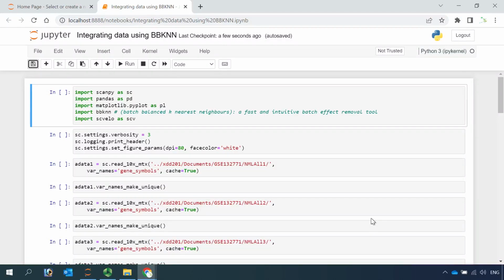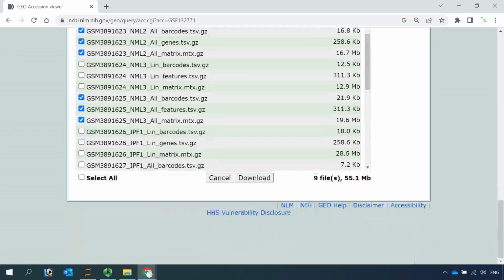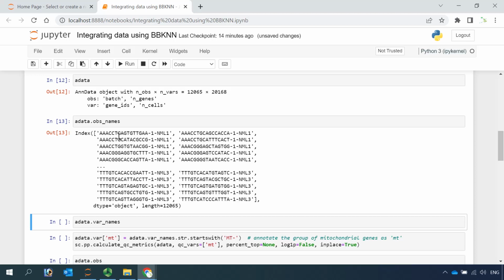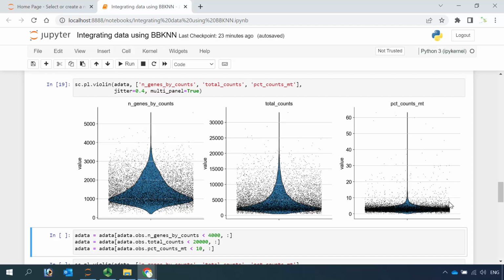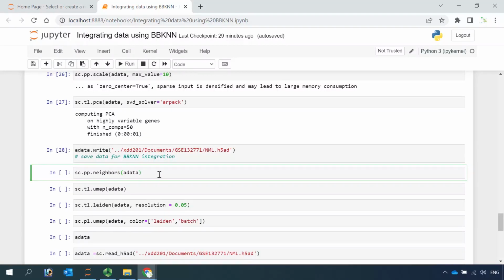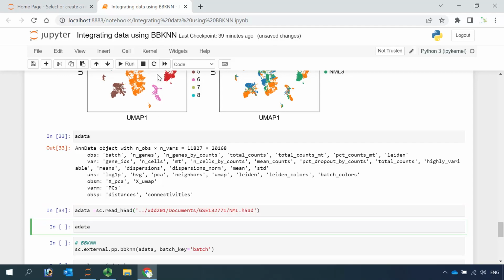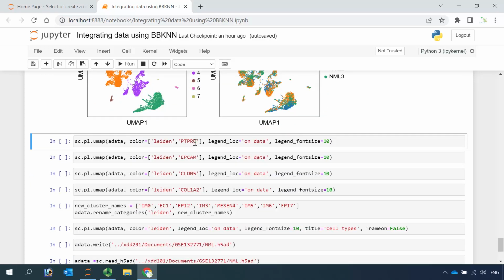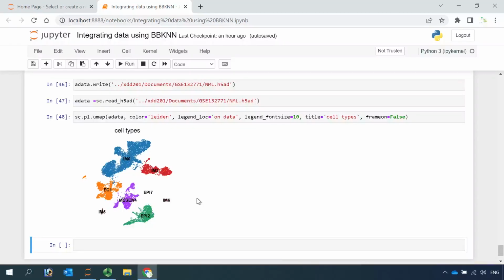Single Cell Data Integration: Integrating Datasets Using BBKNN in Scanpy and Python